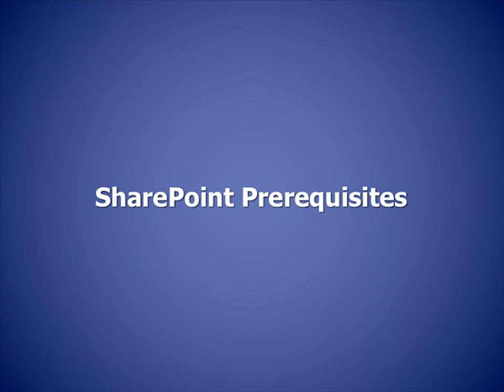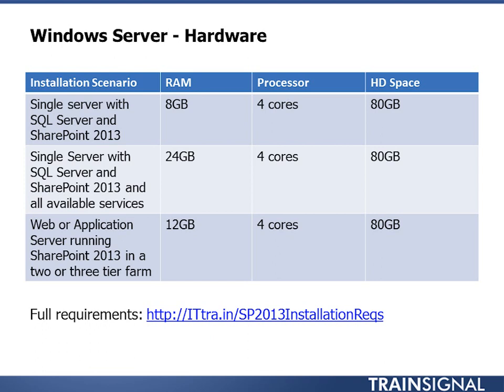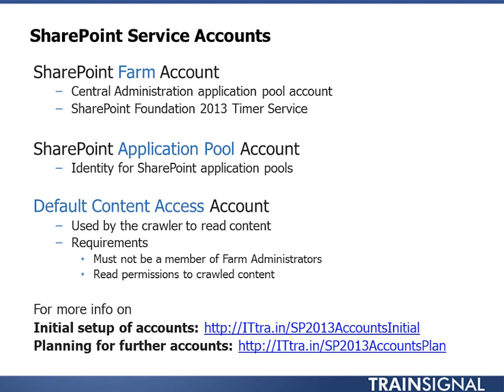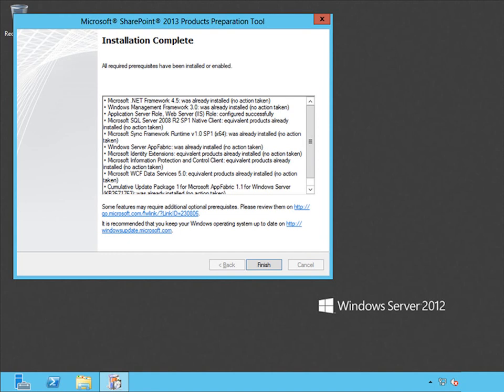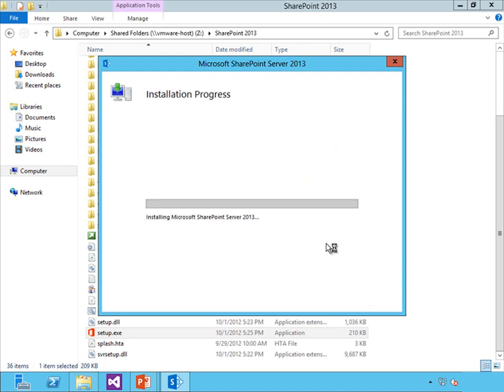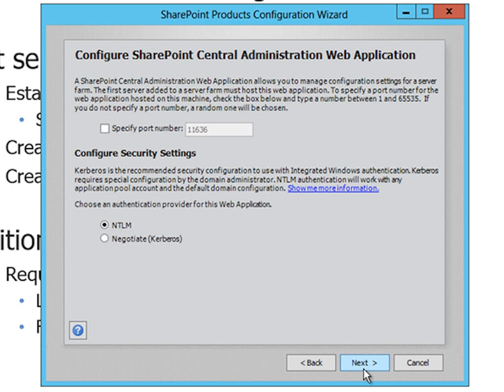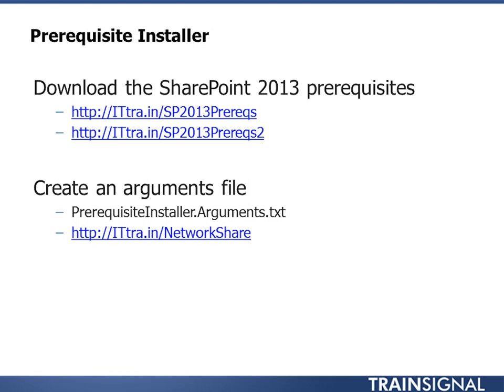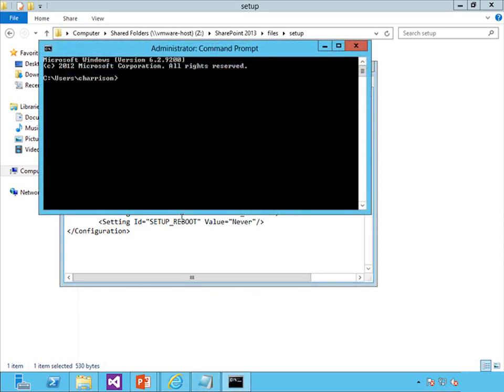sharepoint 2013 installation